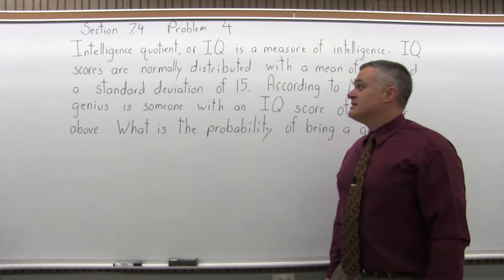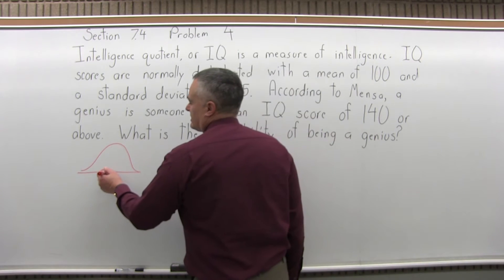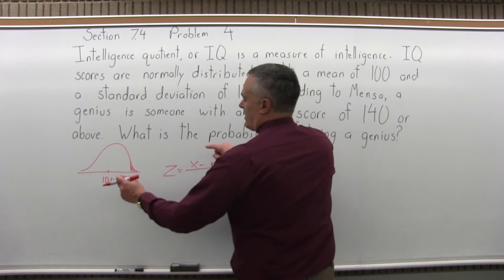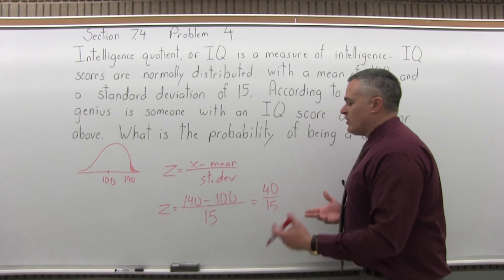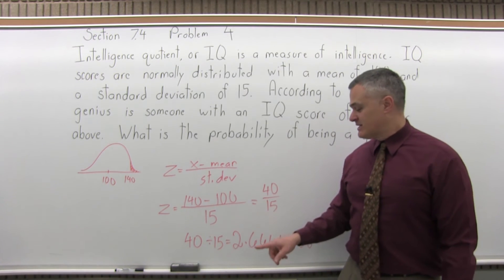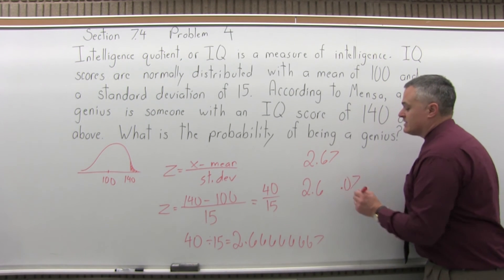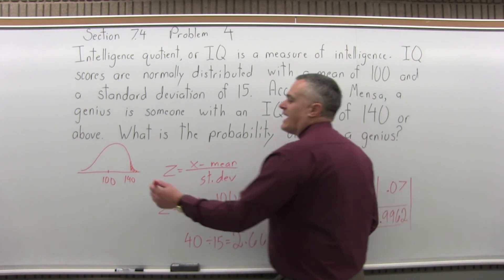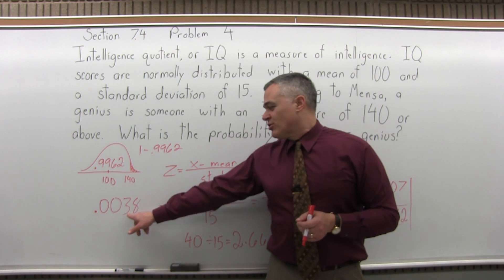MTH 119: Section 7.4 Problem 4 - Mathematics with Dan Avedikian